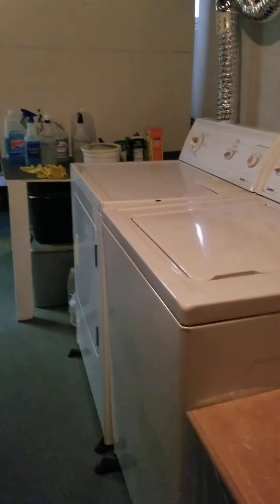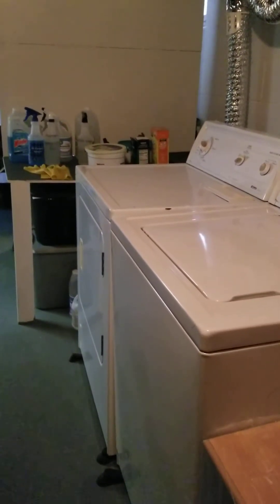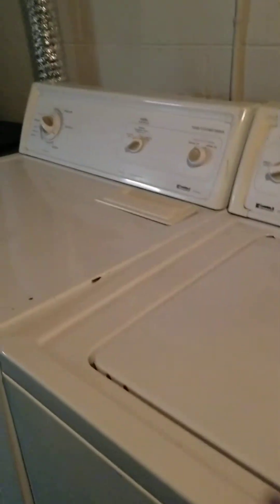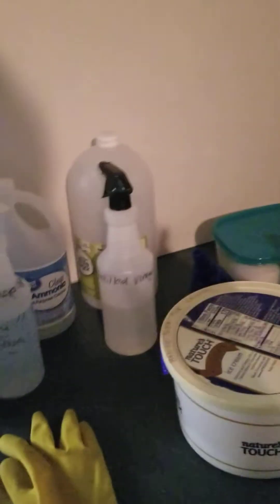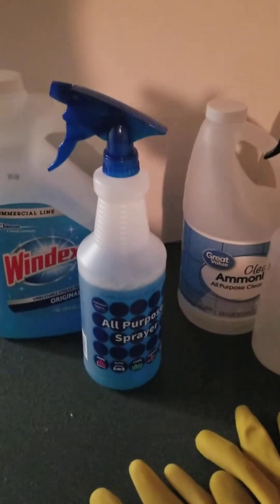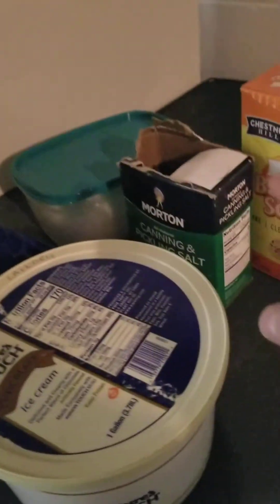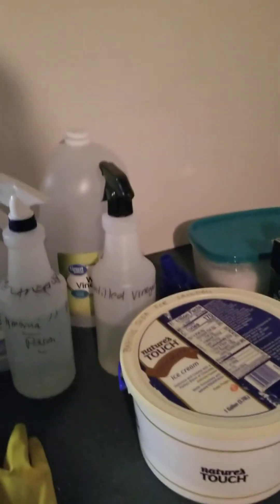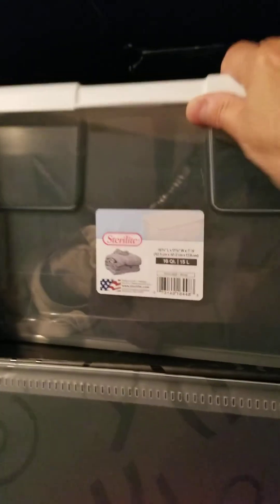CA_003 WASHING Cloth Type Items!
11/23: This video has been edited for better viewing...

I'm finding many finishing and preservative type chemicals are being put into some imported cloth items and laundry detergents and fabric softeners, PLUS other products such as paper and trash bags!

So in this video I share how I try to WASH out these nasty chemicals out of my clothing.

Video that explains types of allergies: Dr. Jeff Yu and Allergic Contact Dermatitis

WITH DR. OZ: Formaldehyde in our clothing and its many dangers from Love of Learning YouTube Channel (thank you for bringing this to our attention) (Please also subscribe to this channel)

Video above from the Dr. Oz Show:
Dr. Oz Hygiene Experiment- Washing Jeans, Hair and Bed Sheets Should One Wash It?
AIRED July 19, 2016 8:00 AM on Syndication
RUNTIME 45m / COUNTRY United States /LANGUAGE English

LIABILITY WAIVER:  While any suggestions/recommendations within this video is done so with good intentions, by watching these videos you agree that any information or suggestions you use or take away from this video is done so at your own risk with Lisa being free of any liability of any kind
of such actions.

COMMENTS AND SUBSCRIBER GUIDELINES:  All comments are HELD FOR REVIEW and screened/auto deleted for any inappropriate language, derogatory remarks, spam content or marketing links, or any other reasons at the discretion of the creator and administrator of this YouTube channel, Lisa L Beaudoin.

CA_003_WASH_CLOTHS_TYPES_2022
VID: 8
Recording date: Nov 14, 2022